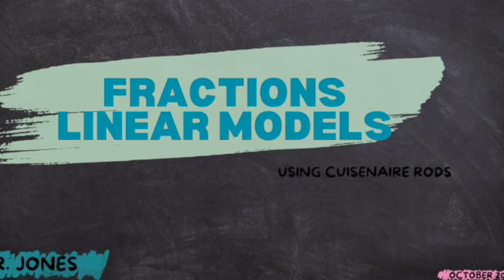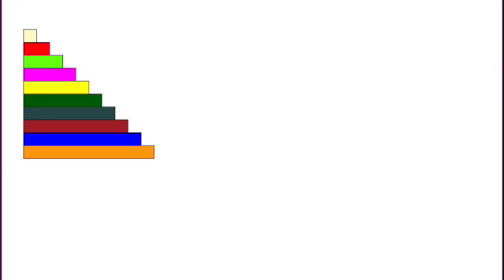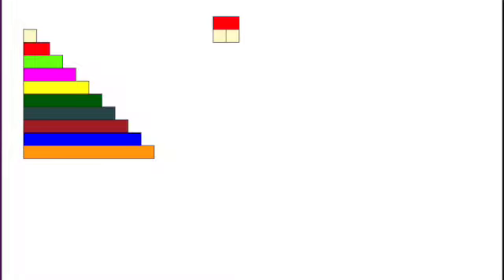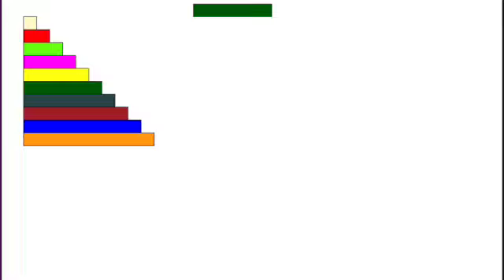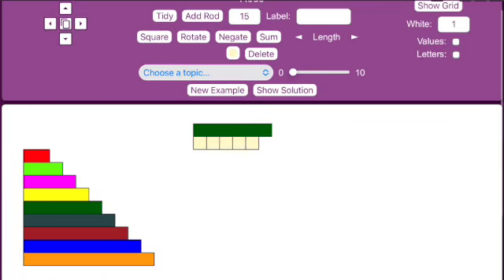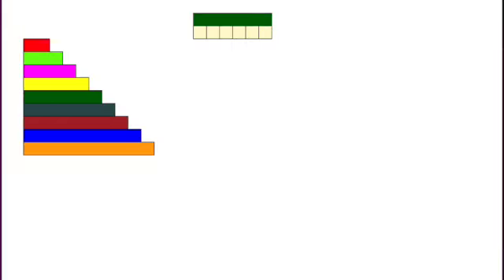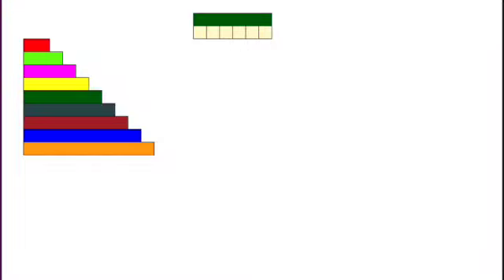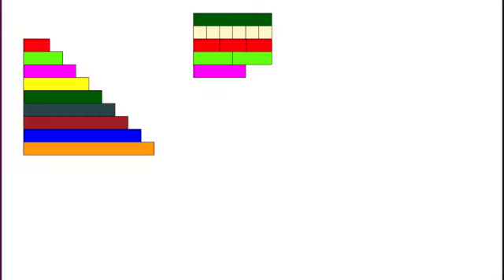Fraction Linear Models SD 480p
In this video I use cuisenaire rods to show linear models of fractions.